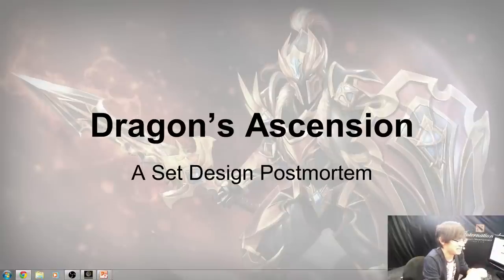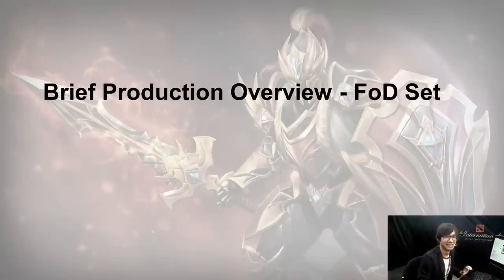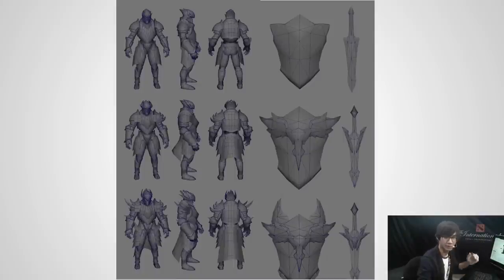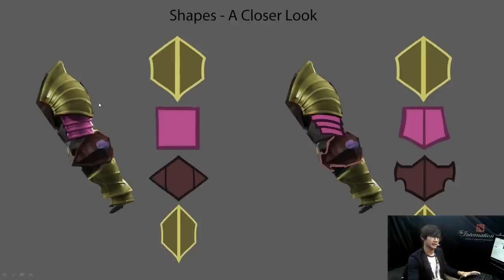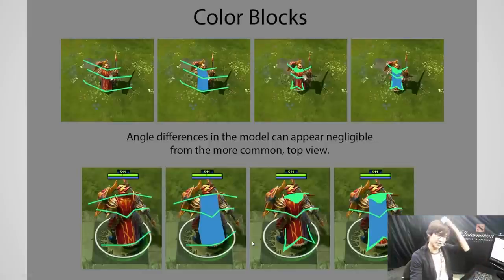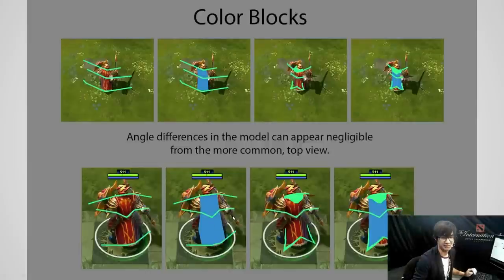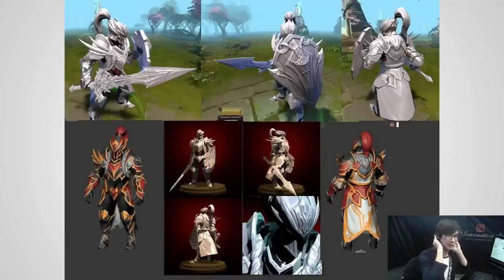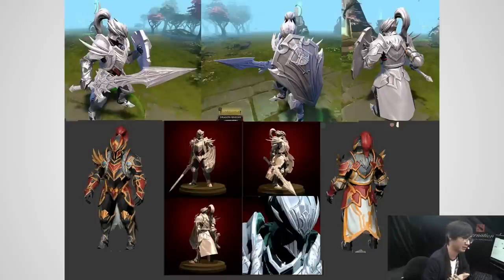TI4 Workshop Panels : Don Don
Panel:
A Dota 2 Set Postmortem. Braking down each stage of the creation of a Dragon Knight set.